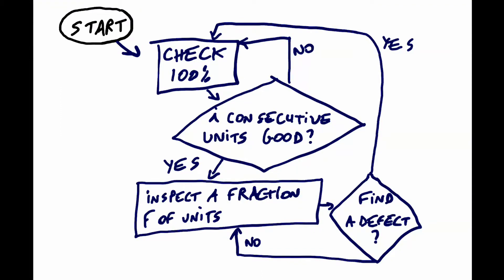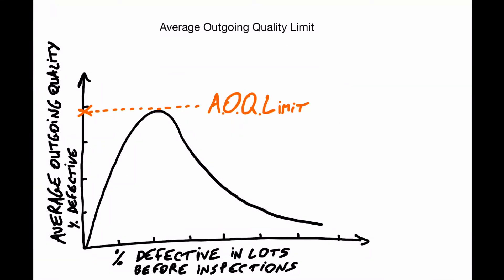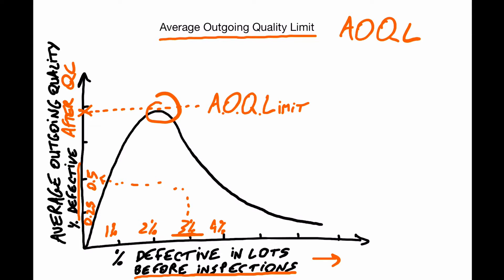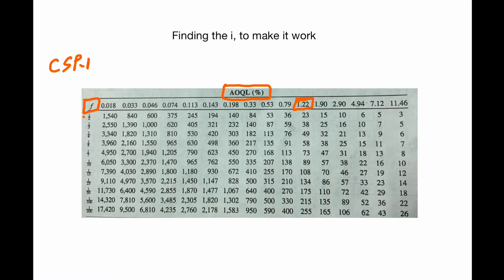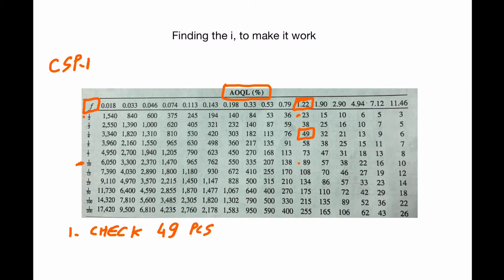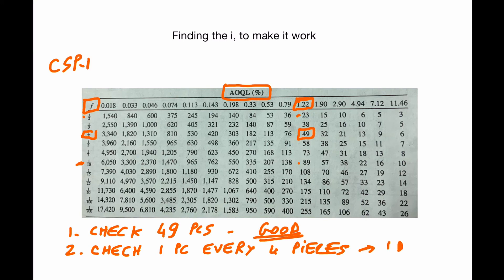How Does a Continuous Sampling Plan Work for Quality Control?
Standard MIL-STD-1235B specifies how a continuous sampling plan works.
We explain the overall approach, and then take an example.
It is useful for checking in-process, or right after a product is completed.
Learn more easily with our Whiteboard Training.

Unsure about something, or have a question you want to ask us?